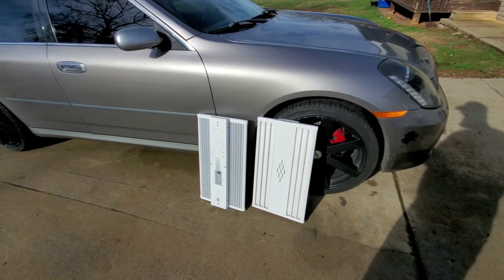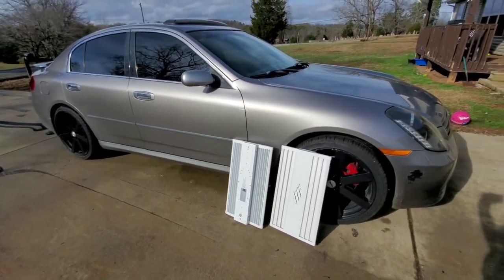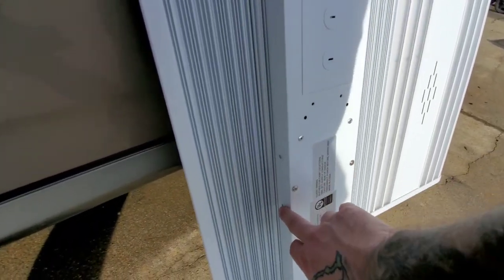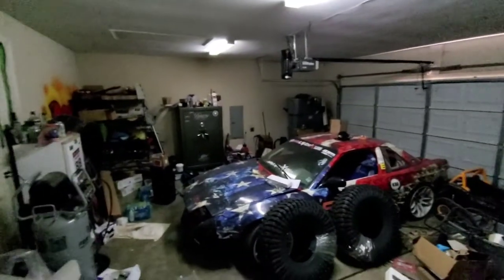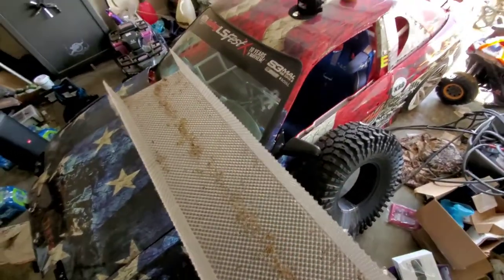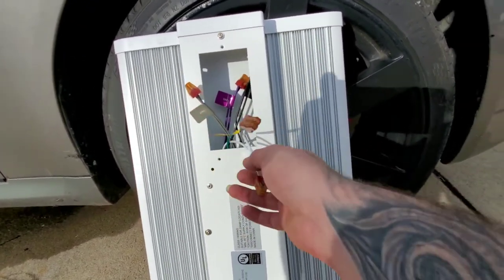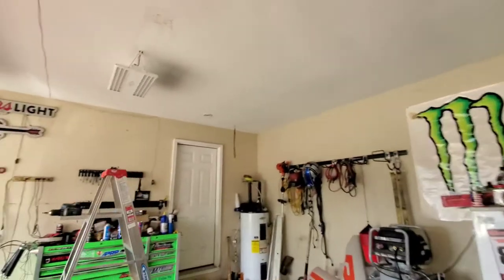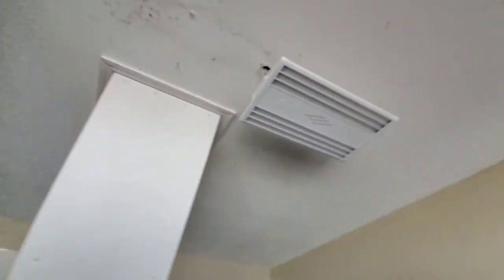One easy step to improve bad garage lighting. Hyperlite High bay LED install and review.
Well what do you think about it?